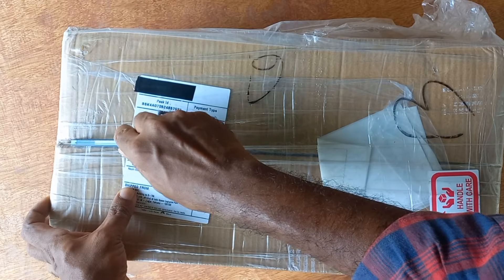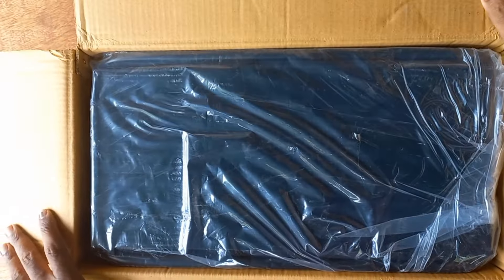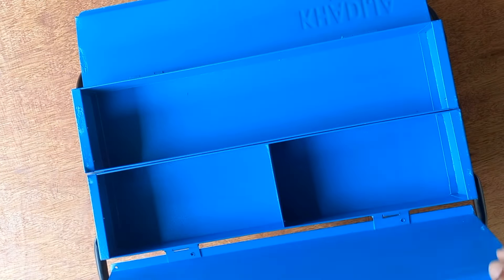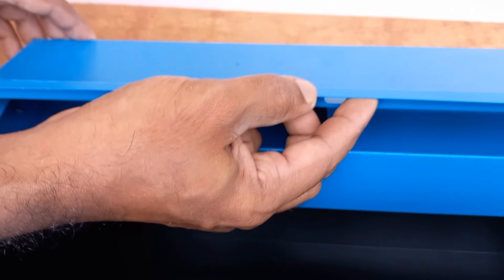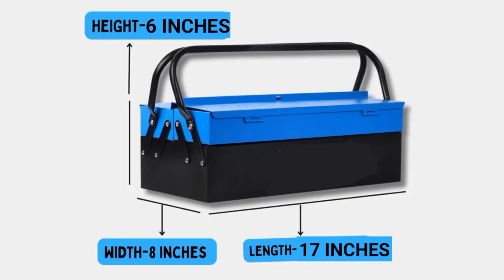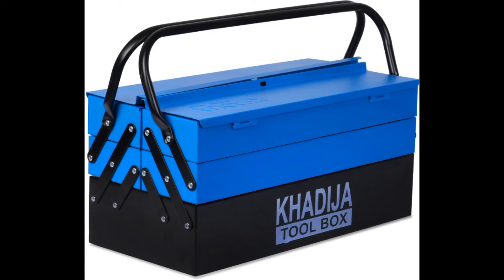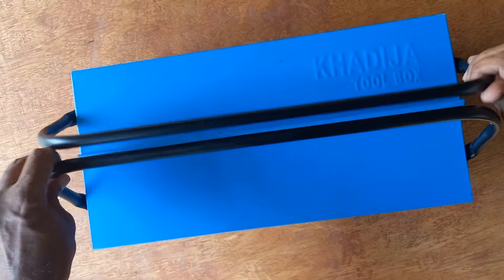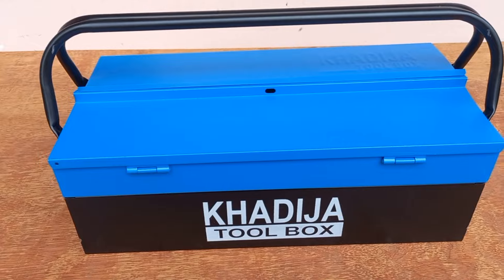Metal Tool Box 3 Compartment Cantilever from JioMart/ link in description/ Malayalam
This is not a promotional video.Buy products at your own risk.